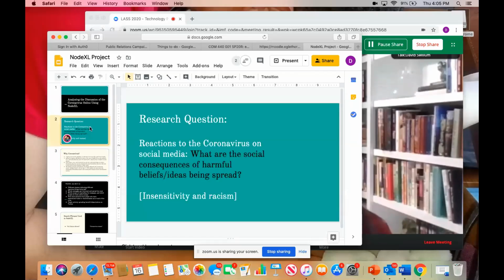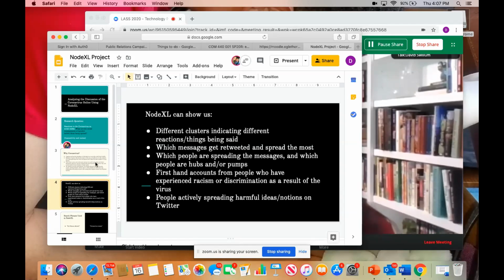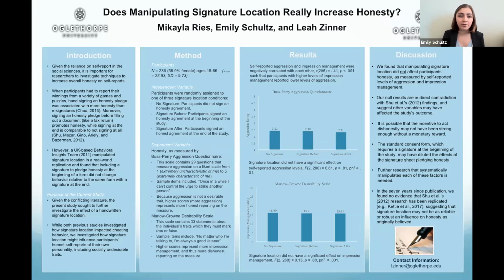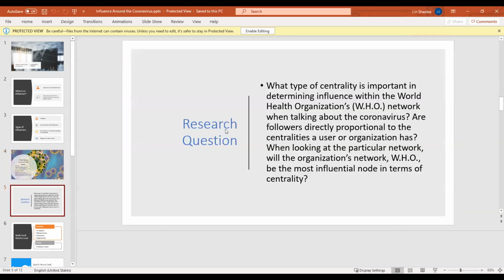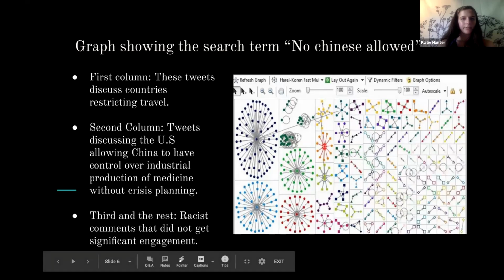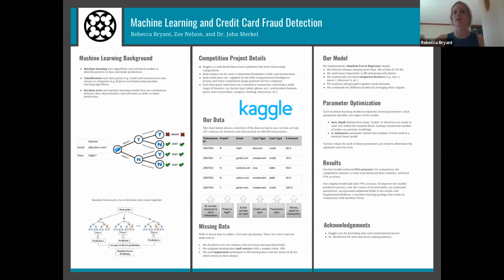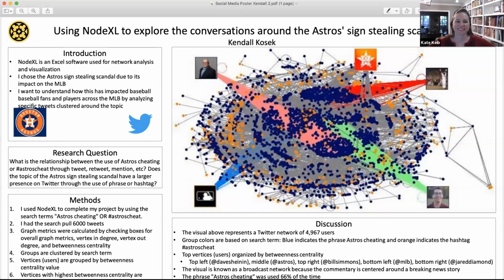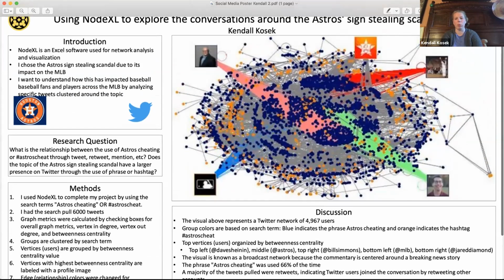Communication and Community - LASS 2020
The Communication and Community Poster Session took place as part of the 2020 Liberal Arts and Sciences Symposium. Moderated by Dr. Kate Keib. Presenters included Maya Babbs, Gil Ramos, Justin Thompson, Kendal Kosek, David Swillum, Katie Hunter, Elizabeth Gomes, Veronica Mitchell, Omar Toubassy, Desirae Golden, Doris Gonzalez, Valencia Barnes, Rebecca Bryant, Zoe Nelson, Mikayla Ries and Emily Schultz.